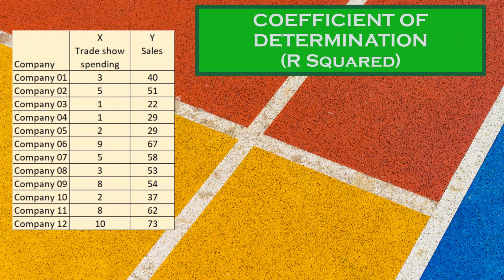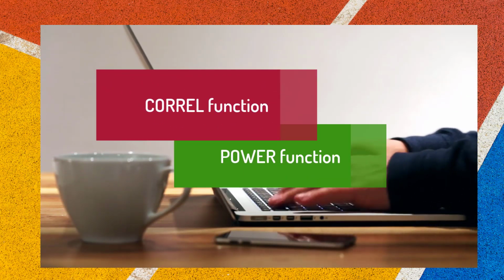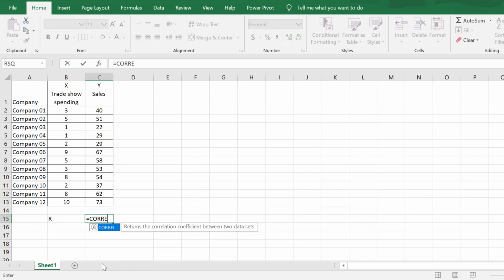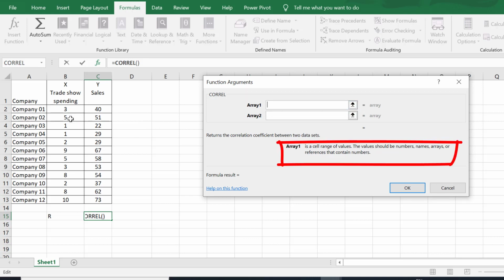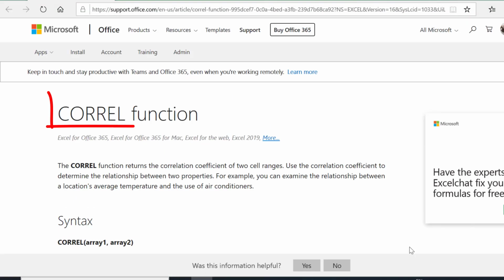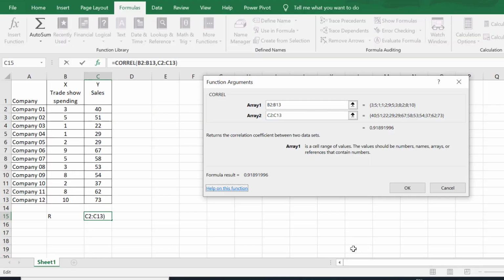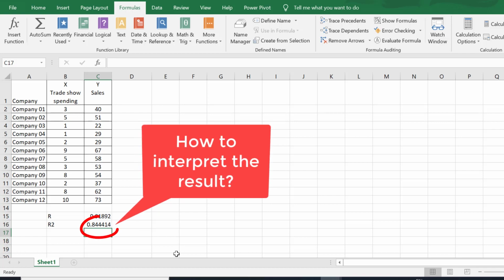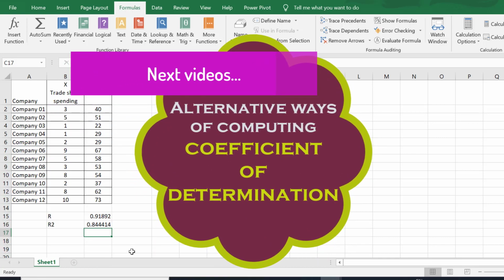Compute Coefficient of Determination in Excel with CORREL and POWER Functions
This is the first of series of videos on how to compute coefficient of determination or r squared in Excel. On this video, we will use Excel CORREL and POWER functions.

Learn Statistics in easy-to-understand explanation.

What you will learn:
1. What is coefficient of determination or r squared?
2. How to compute correlation coefficient or r?
3. How to compute correlation coefficient in Excel using CORREL function?
4. What are the two ways on adding formula in Excel?
5. How to get more information on CORREL function through internet browsing?
6. Compute coefficient of determine by squaring the correlation coefficient.
7. How to use Excel POWER function?
8. How to interpret the coefficient of determination?